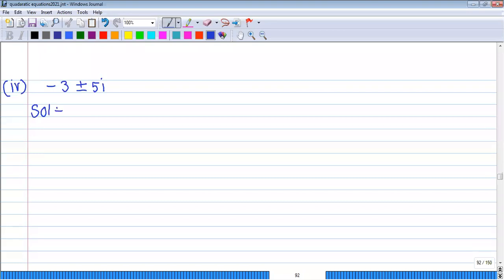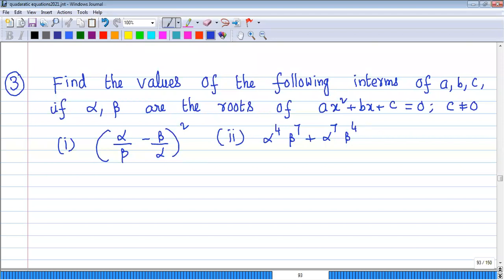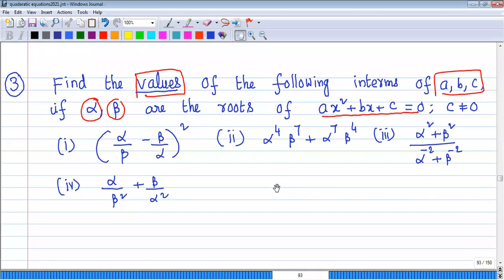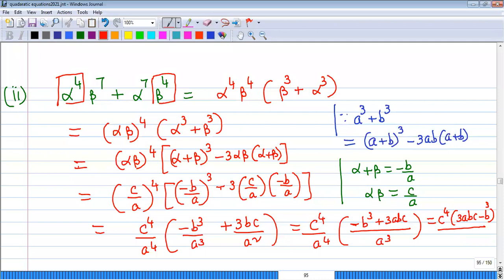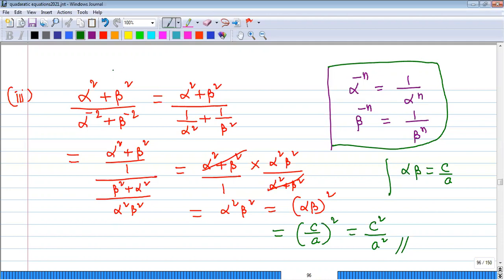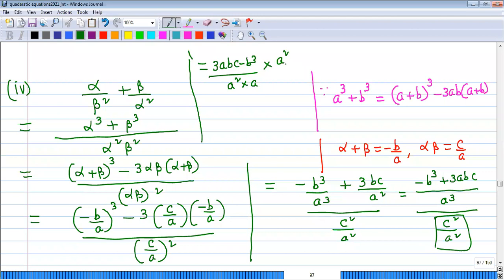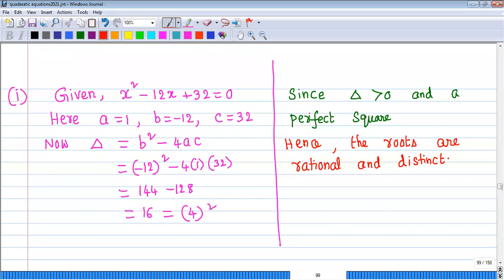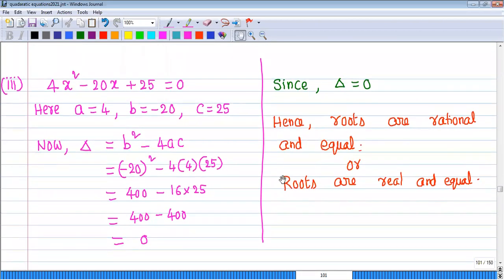QUADRATIC EQUATIONS |MATHS-2A | JEE MAINS || EAMCET | FOUNDATION COURSE |PART07